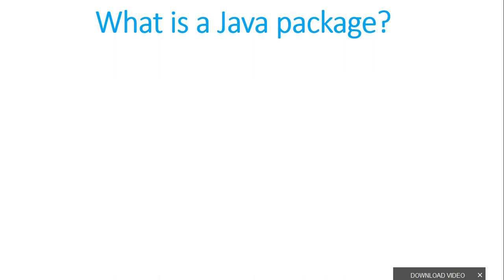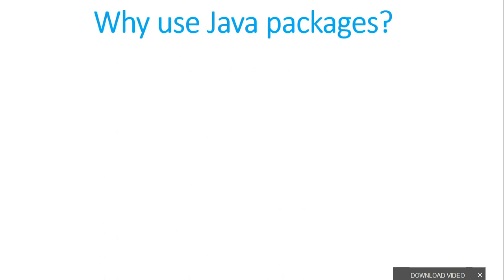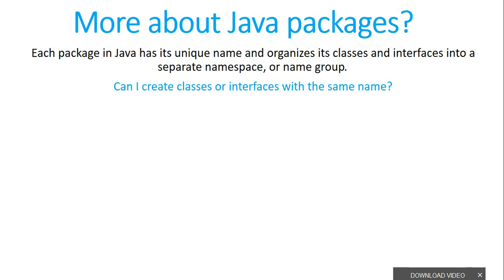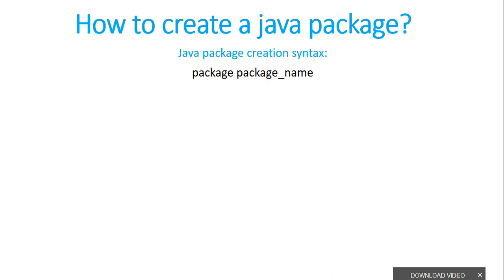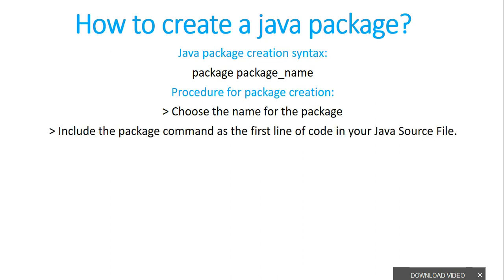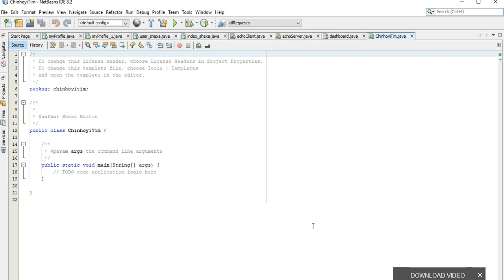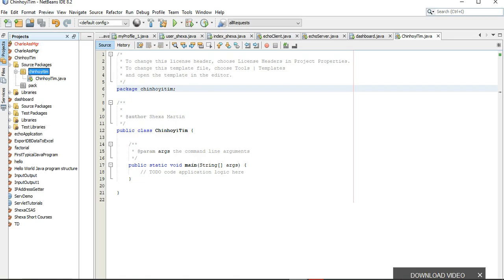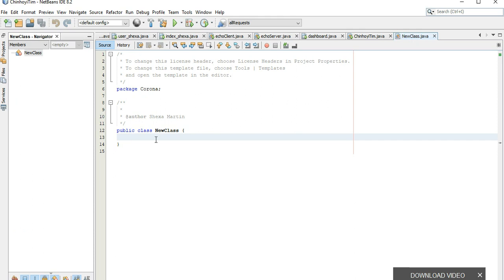3 Java package creation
In this video, you will learn about java package creation, javackage systax, java package naming convention, how to create classes with same name, how to create interfaces with same name and how to create packages with same name, how to use java package, why use java package, examples of java packages, java package categories.